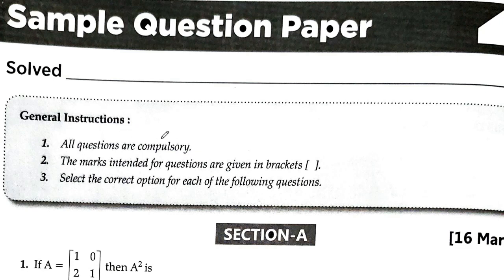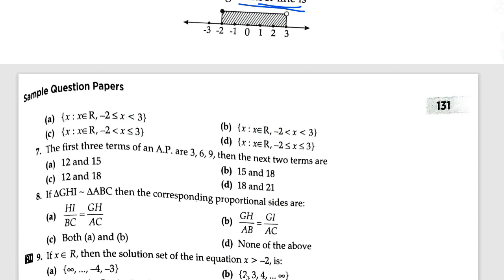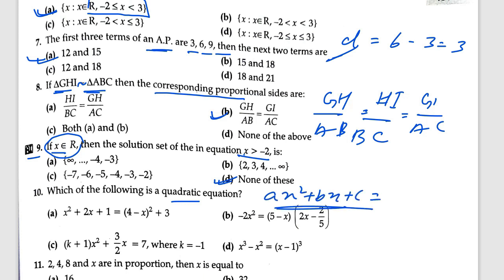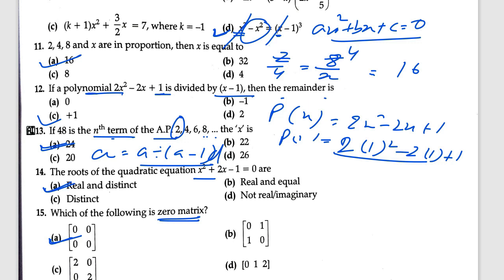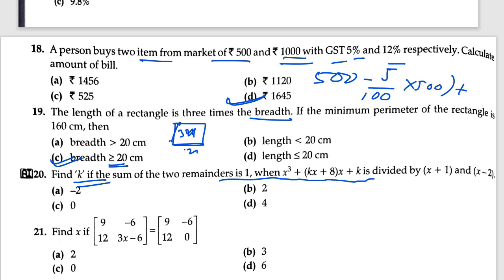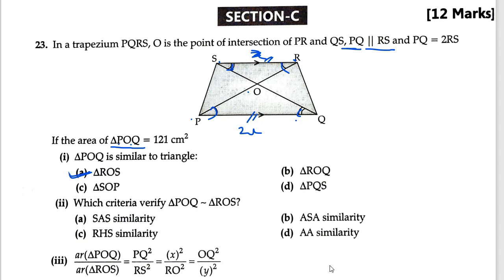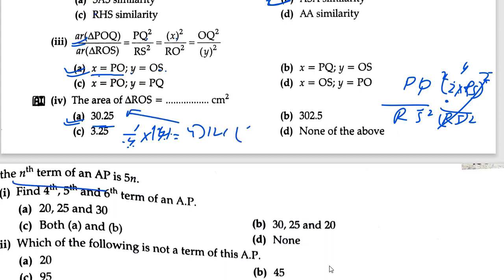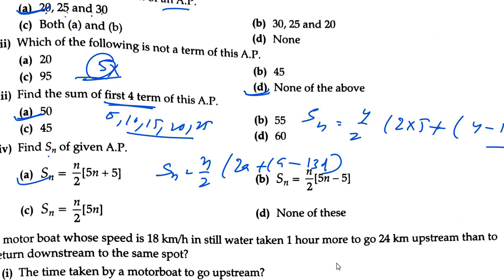Mathematics MCQs | MCQs on Mathematics ICSE Class 10 | 10 Tips to SCORE 100 in ICSE Math MCQ Exams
Mathematics MCQs | MCQs on Mathematics ICSE Class 10 | ICSE 2022 Maths Semester-1 MCQs Exam : Last Minute Suggestions for Board Exams Class 10 | Score 40 🔥- ICSE Class-10 Maths MCQs Exams- These Facts Must Help You Get 40 Marks Guaranteed- Know Questions,Mathematics MCQs | MCQs on Mathematics ICSE Class 10
ISC/ICSE 2022 Board Exams ALERTS-CISCE Instructs Schools for Practicals and Projects Marks Do SOON.--cisce latest circular for icse / isc 2022 projects and practical marks |ICSE/ISC 2022: How to score 40/40 in Mathematics? Last Minute Suggestions | Expected questions!
icse class 10
icse latest news
icse latest updates
cisce latest circular
Icse 2022
Cisce latest news
Icse news
Icse latest news
icse/isc 2022 board exams
icse latest news today
crack icse/isc 2022 board exams mcqs
icse/isc 2022 board exams- cisce says- icse & isc 2022 semester-1 timetable released | online exams
icse news today
best strategy for icse/isc 2022 board exams preparation for semester-1 online
how to prepare icse/isc 2022 board exams mcqs for semester 1?
icse/isc board exams 2022

online classes
Icse class 10
Icse Semester-1
syllabus reduction in icse 2022
icse 2022 class 10
syllabus of class 10 icse 2022

icse semester 1 exam
icse class 10 semester 1 sample papers
icse class 10 reduced syllabus,
icse semester 1 exam for 40 marks,
How many marks paper for semester1 ,icse class 10
marks for semester 1 exam
semester 1 sample papers
icse class 10,
isc sample papers for semester 1,
ICSE Class 10 Hindi Language MCQs | icse semester 1 exam 2022

icse class 10 physics
icse class 10 hindi
icse class 10 Geography
icse class 10
icse board class 10
icse board class 10th
icse board exam 2022 class 10
icse class 10 2022
icse board exam class 10 2022
isc board
isc class 12